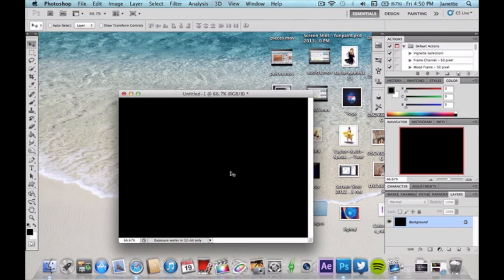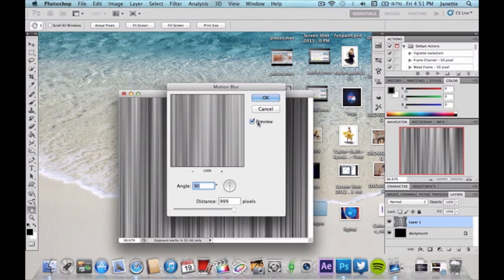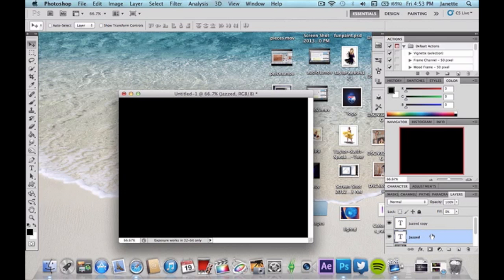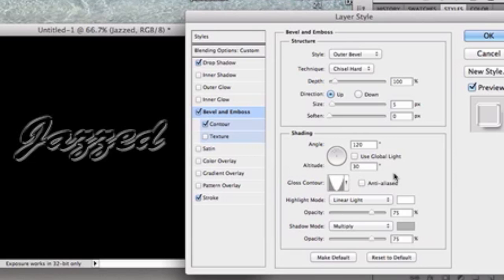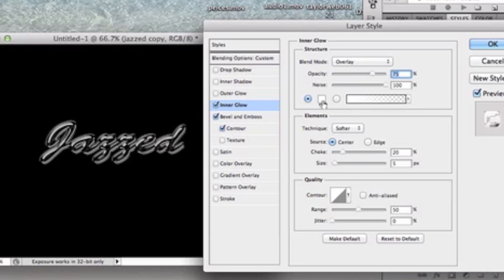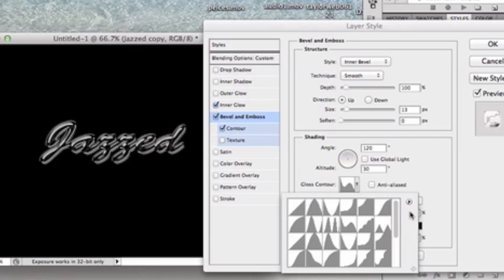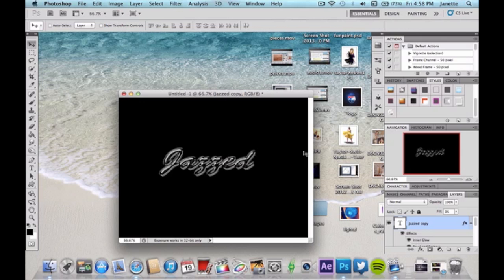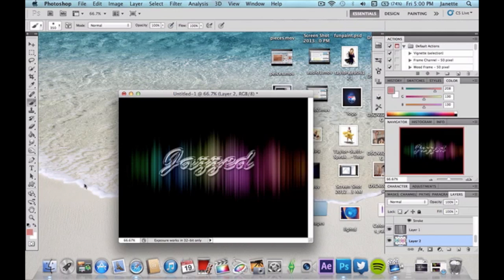rainbow text effect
in this awesome yet knowledgeable tutorial i will showing you how to create a cool rainbow text effect :)